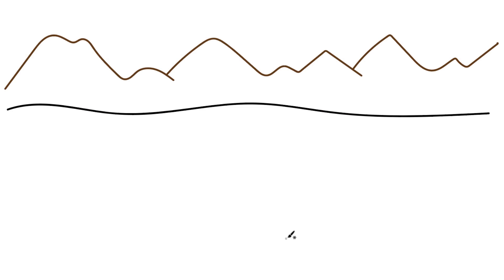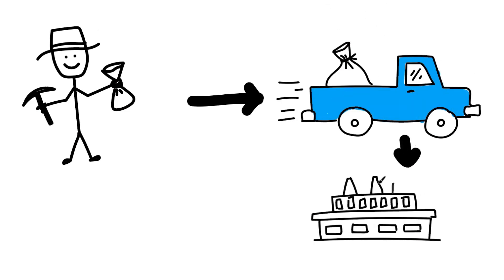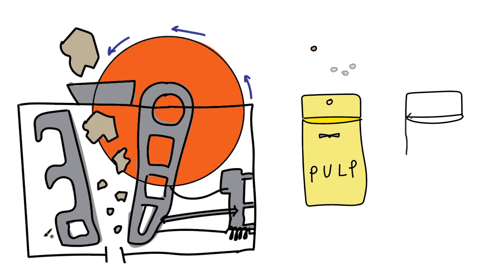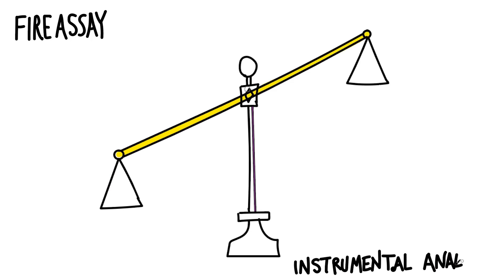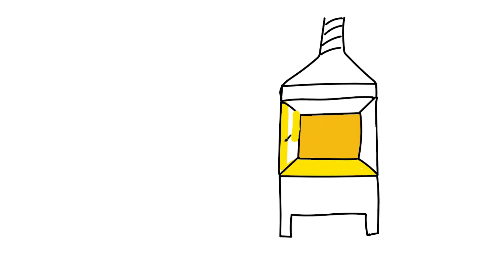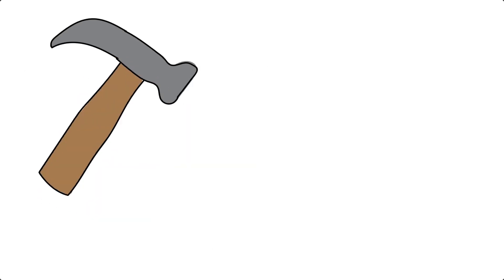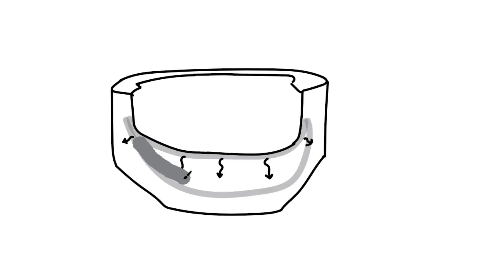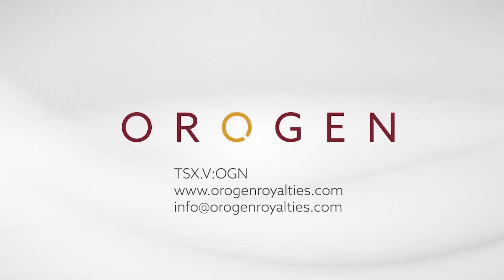Mining 101: How Assay Labs Work – Part 1: Fire Assay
Geologists can tell a lot about a rock and its formation environment through visual inspection in the field.  But quantitative values of different elemental constituents can be useful for determination of other aspects, including 1) geochemical variations, 2) presence of metals that cannot be seen by the naked eye, and if metals occur in economic quantities.
So, after a geologist collects a sample in the field, it will be taken to a local assay lab for analysis.  But what happens after the sample is dropped off?

When the sample is received by the lab, it is labelled, sometimes with a barcode, so that it can be easily tracked throughout the analytical process.
Next, the sample is crushed until it is pulverized into a homogenous powder.  A portion of the sample is placed in an envelope and used for analysis – this is called the pulp.  The remainder of the sample is called the reject, and it can be stored in case the geologist needs it for future analysis.
Now the sample may be sent to the fire assay lab if the geologist is interested in its gold, silver, or platinum group element content.  Fire assay, which is a term that comes from the early version of this method developed over hot fires centuries ago, uses a larger sample size than instrumental analysis.  This way, a more representative measurement of the gold content can be determined.

For fire assay, 30-50 grams of the sample pulp is combined with a mixture of other ingredients, called a flux, into a non-reactive ceramic container, called a crucible.  The composition may change depending on the sample, but it generally always includes lead-oxide, called litharge.

The crucible is then placed into a furnace, where a chemical reaction takes place: the lead melts to form small droplets.  The droplets attract the precious metals, which are also molten, and the metals sink to the bottom of the crucible.

After the mixture is removed from the furnace and allowed to cool, a solid piece remains, with the lead button on the bottom, and the remaining glassy material, called slag, on top.  The lead button is separated from the slag and then undergoes further refinement, called cupellation.
During cupellation, the lead button is placed into a porous ceramic container, called a cupel.  The cupel is again heated, but this time in an oxidizing environment, so that as the lead button melts, the lead oxidizes and is soaked into the porous cupel, whereas the precious metals, which do not like to combine with other elements, remain behind as a small bead.  Upon cooling, the bead can be accurately weighed to determine the gold content.  The bead may also undergo instrumental analysis to determine variations in precious metal content.  We will talk about a couple of these analyses in our next video.

For examples of how Orogen uses geochemistry in our different projects, check out orogenroyalties.com.